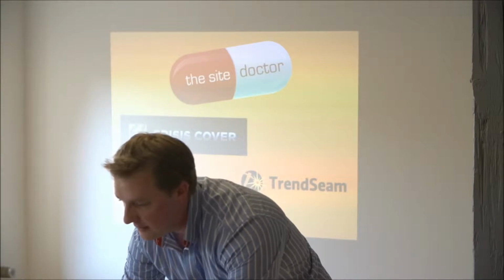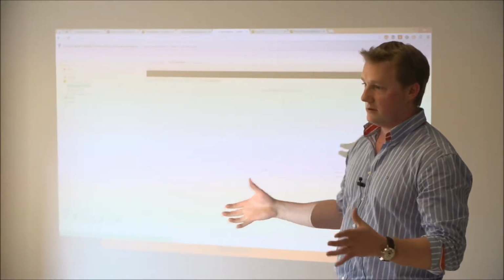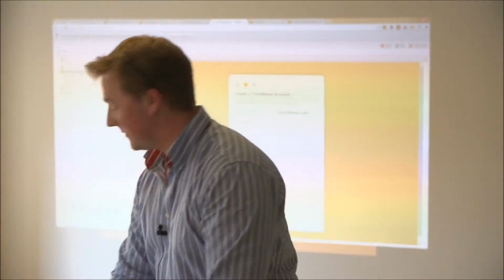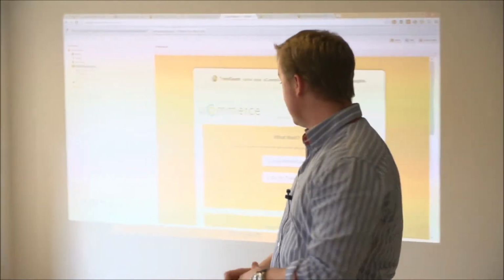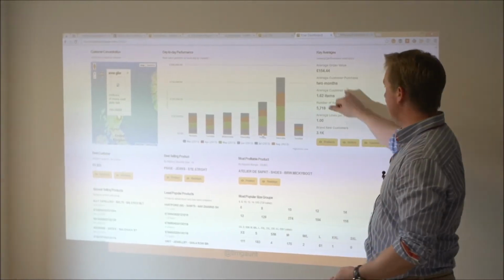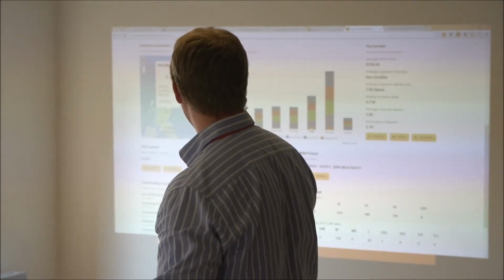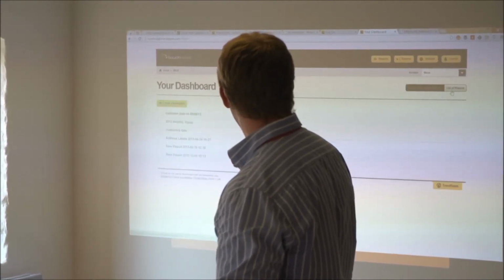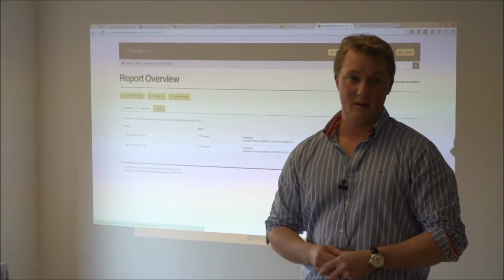UC Awards 2013 - TrendSeam.com by Tim Gaunt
Presentation from uCommerce Awards 2013 of TrendSeam.com's integration with uCommerce. Done by Tim Gaunt from TheSitedoctor.co.uk